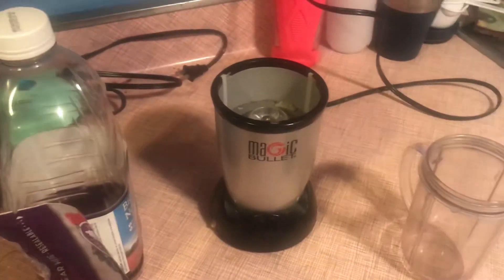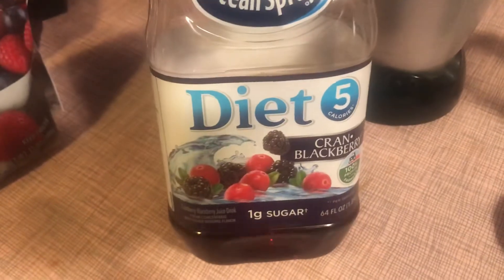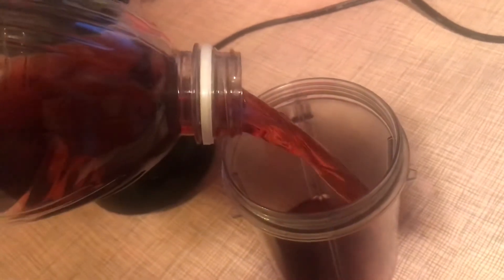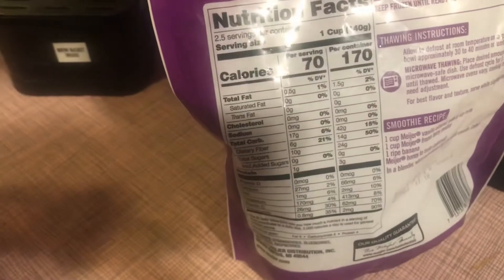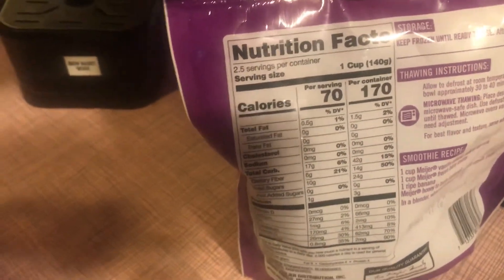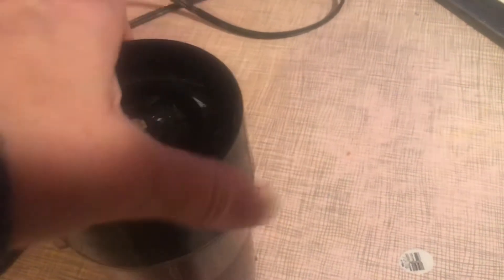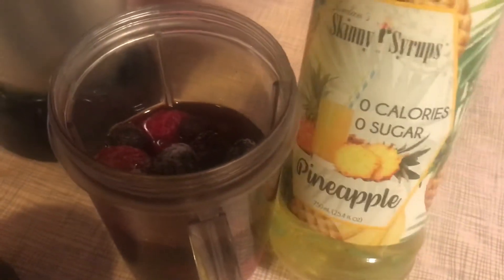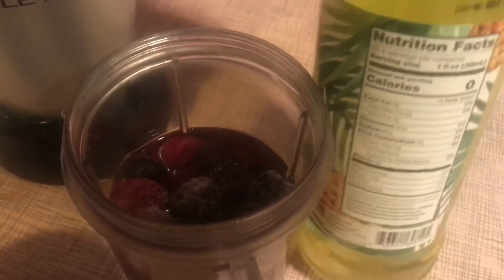Raiden Sheets after workout low carb smoothie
Low carb smoothie for after workout lots of low carb fruits